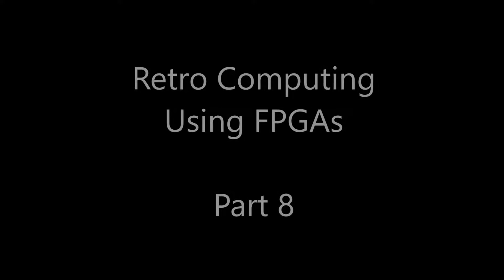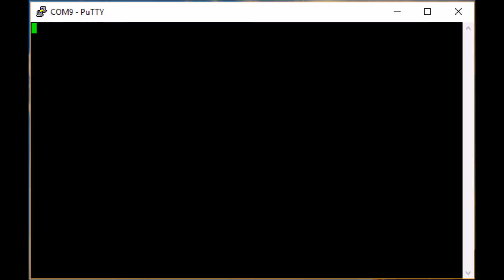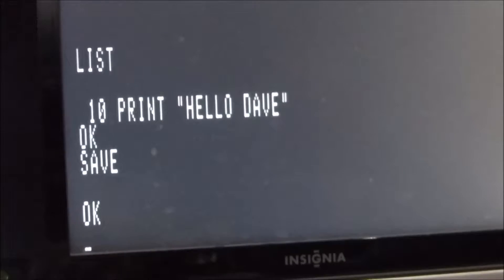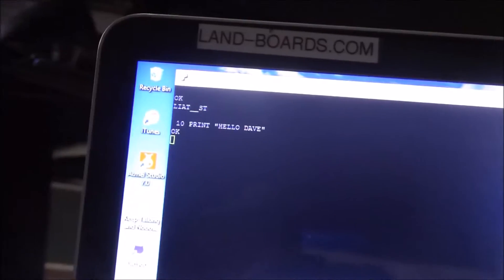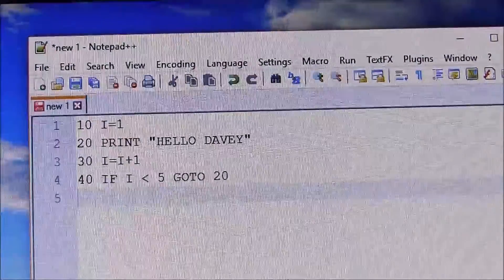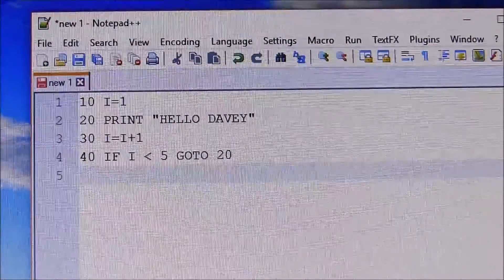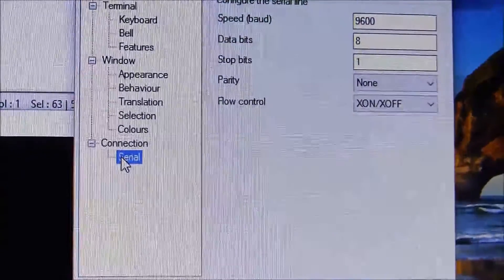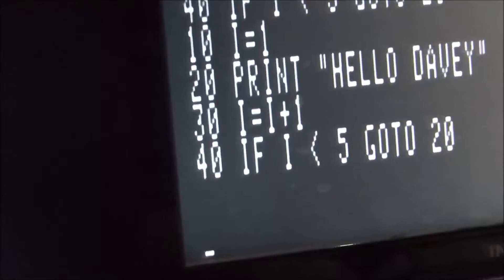Retro Computing USING FPGAs Part 8 - Loading/Saving Programs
Save and Load programs using BASIC on the FPGA Superboard II/Compukit 101.